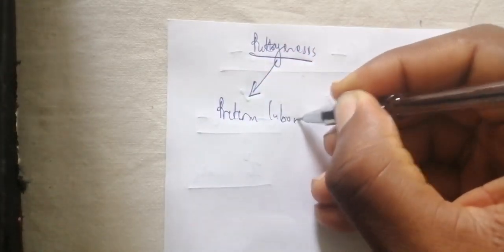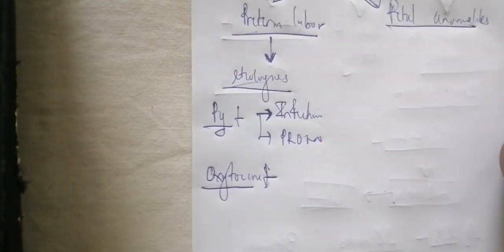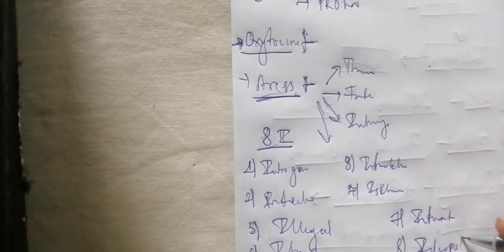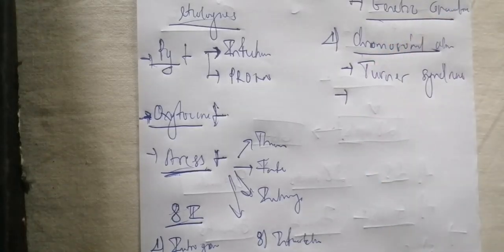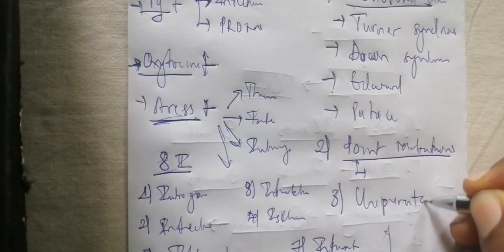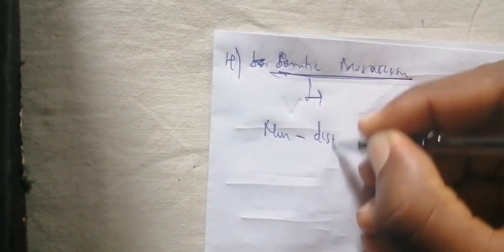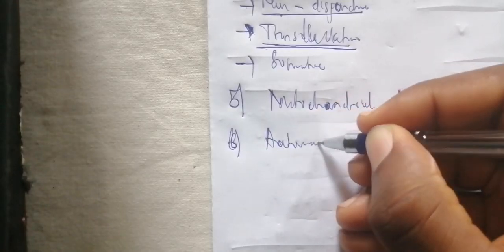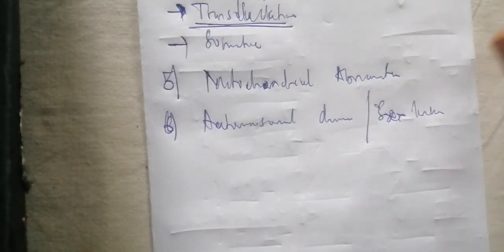SchrDbb_Pathogenesis of prematurity